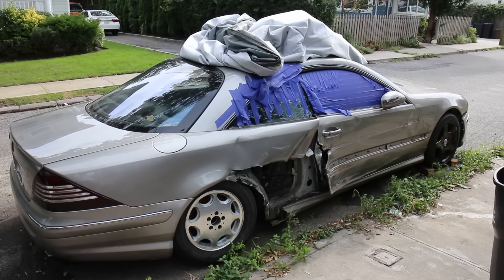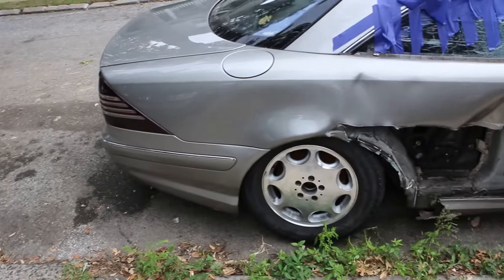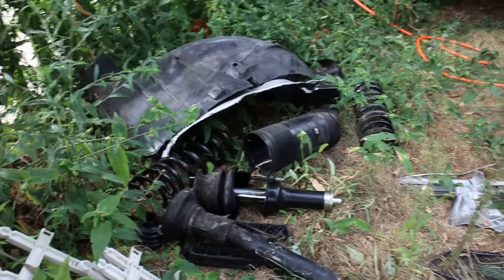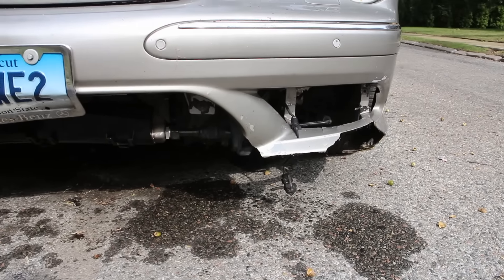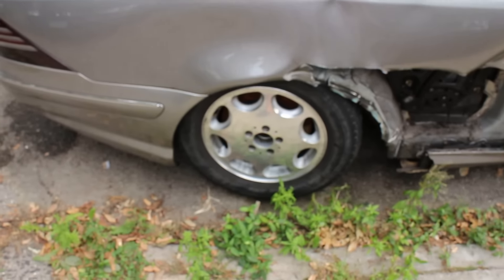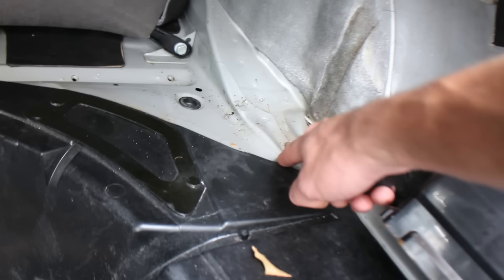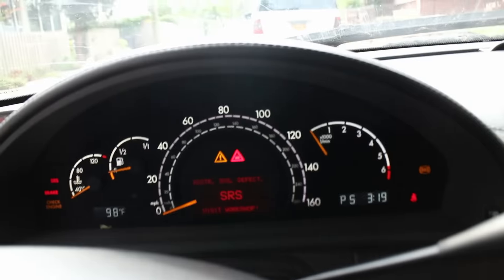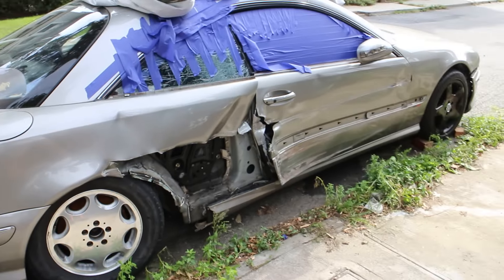Mercedes CL600 twin turbo project. Crashed the car. Part 1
Sad to say but I crashed my 2003 CL600 avoiding animal. Flew into woods. This is first video of repair progress. Looking for another car to cut panels off. My body man Ray at RayMacAutoBody will do the body work and I will repair ABC and electronics.

QUarter panel and subframe is installed. Replacement door is installed, front fender repaired. Will make another video next time I go to see Ray. He does body work and I go to him from time to time to help and to do mechanical and electrical work.

Independent Mercedes Benz diagnostic and repair service